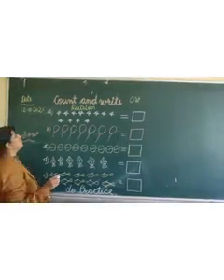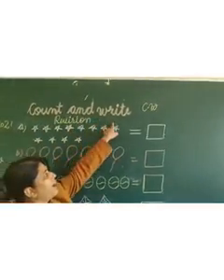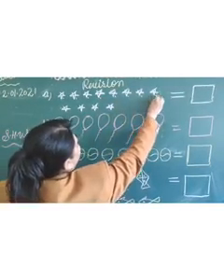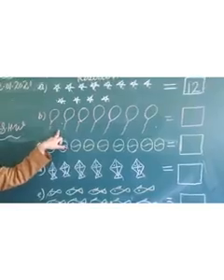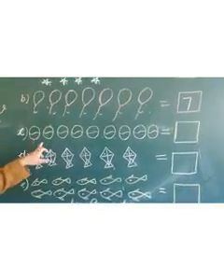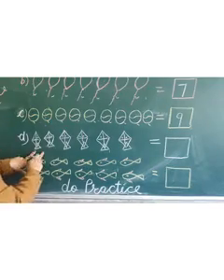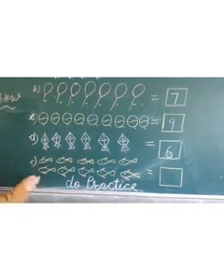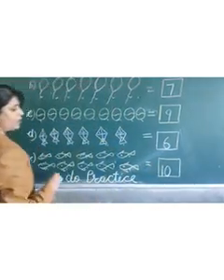Class-Nursery, Subject-Maths,Video-53, Revision, Count and write by Mrs Bhawna Mahajan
Class Nursery
Subject maths
Topic revision